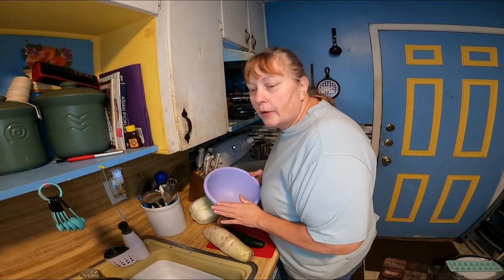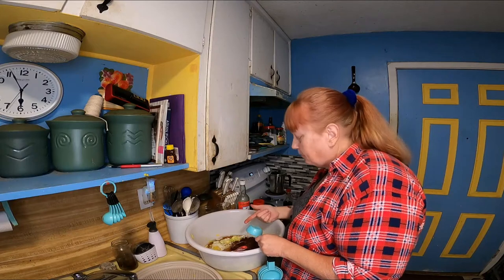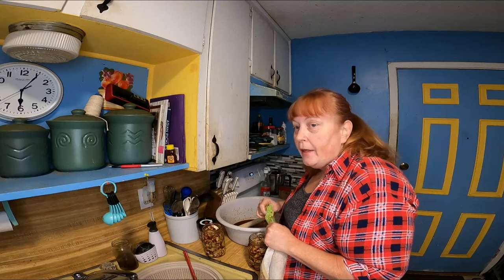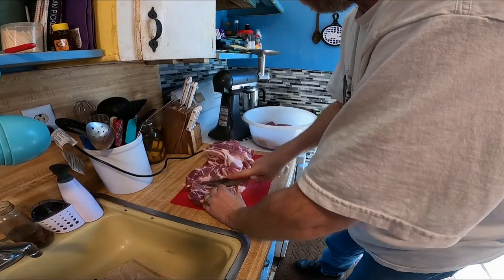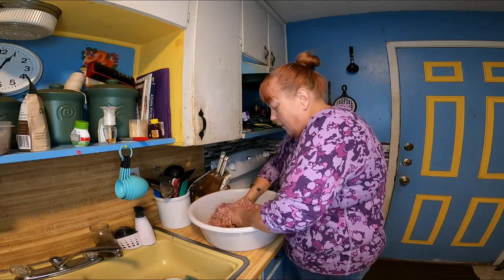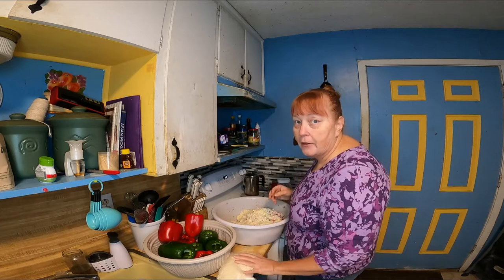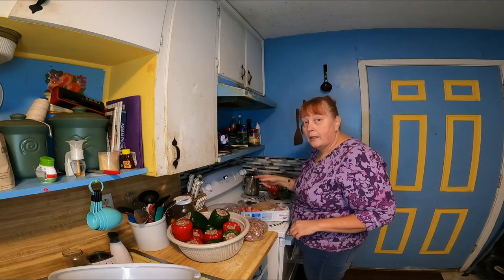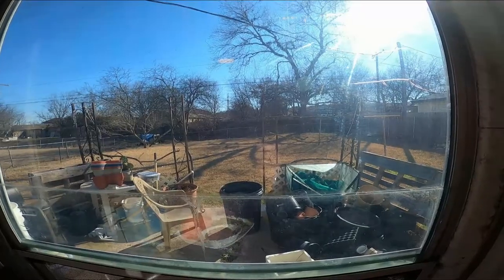Kimchi and Stuffed Bell Peppers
Kimchi - a traditional Korean side dish of salted and fermented vegetables, such as napa cabbage and Korean radish. A wide selection of seasonings are used, including Korean chili powder, spring onions, garlic, ginger, and fish sauce. Kimchi is also used in a variety of soups and stews. As a staple food in Korean cuisine, it is eaten as a side dish with almost every Korean meal.

Sausage:
1lb of ground pork
1 Tbls pepper
3 Tbls salt
1 Tbls fresh ground ginger
1 Tbls sage

Add mozzarella, onions and either rice, bread crumbs or other soaking material. I'm using almond meal in this recipe.

Stuff in peppers and bake at 350f degrees till internal temperature reaches 170f degrees (about an hour to 90 minutes).